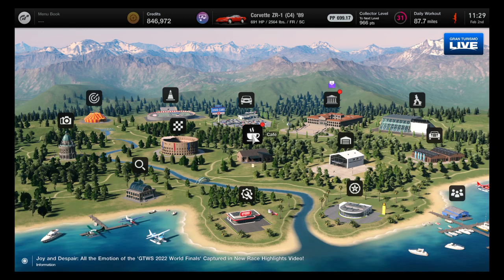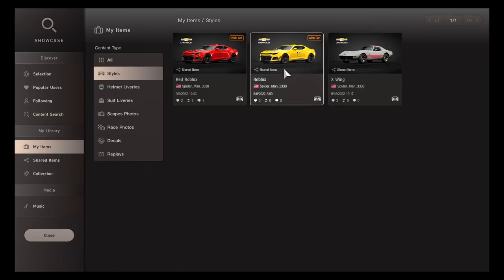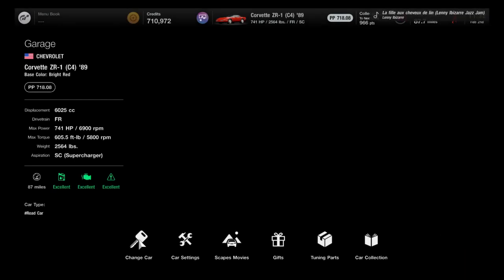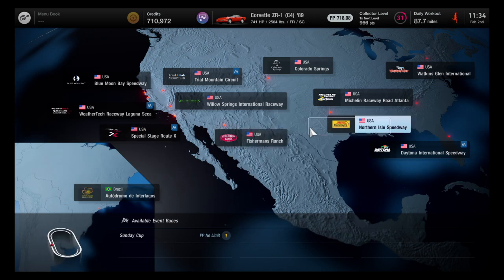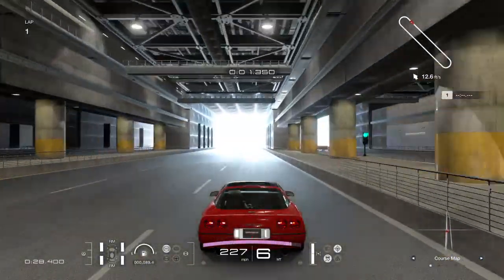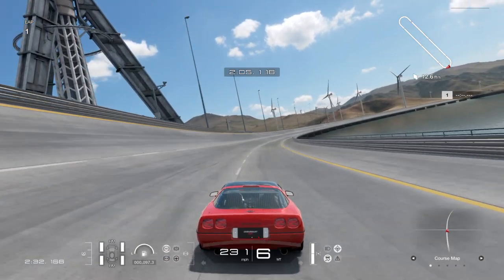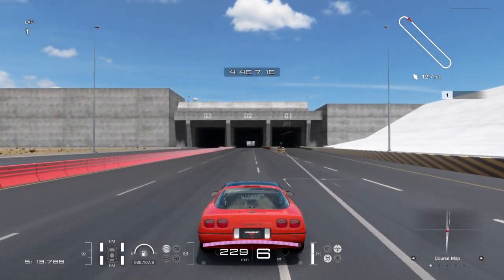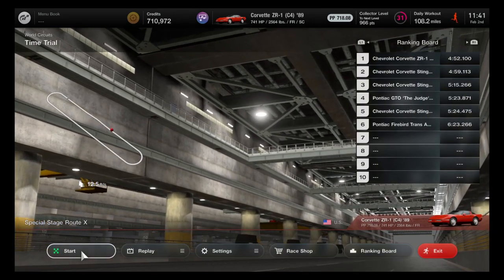Route X Lap Attack: 1989 Corvette ZR1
The C4 explodes out of the gate, and gets a good run time.